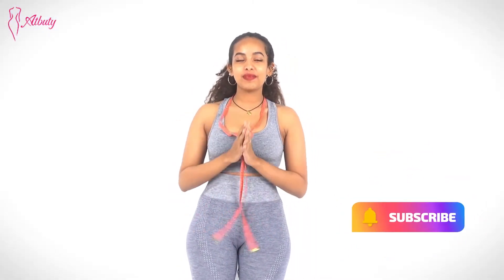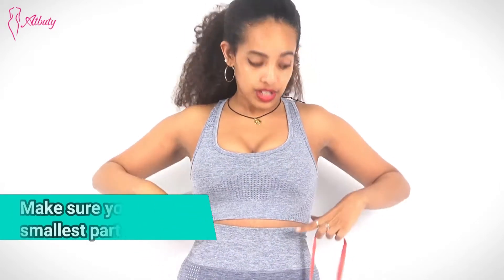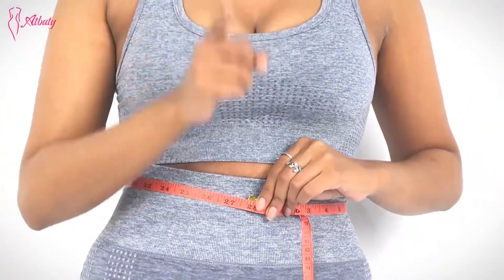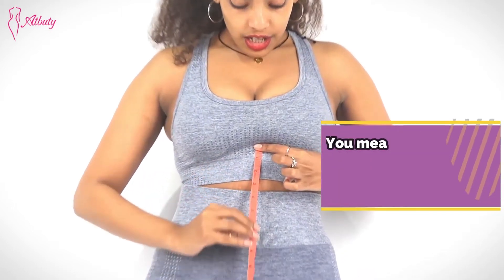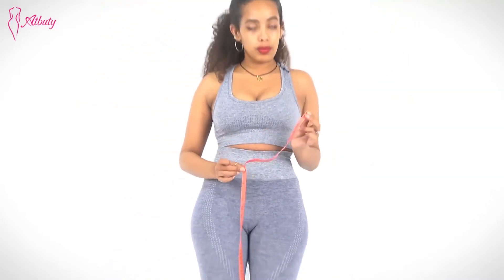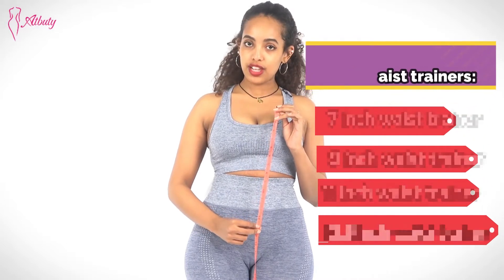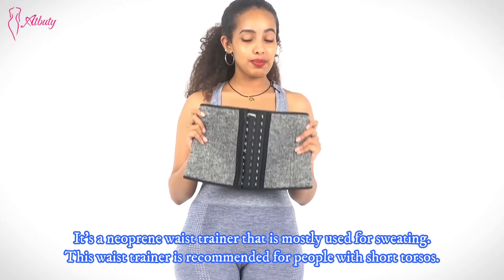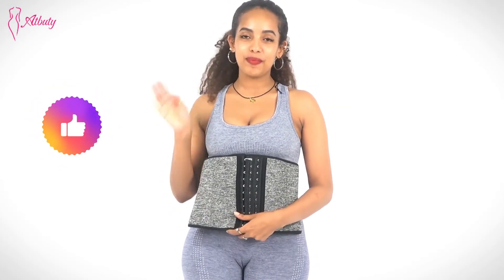How to measure your waist for your waist trainer | ATBUTY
Go check our website👇🏽

We have different sizes ranging from 3XS-6XL available on our website. That's why you have to measure your waist before you order to get the right size for you guys. Make sure to follow the steps to determine your size.